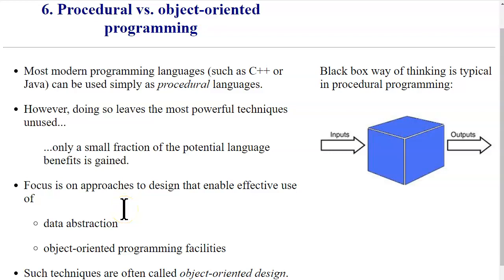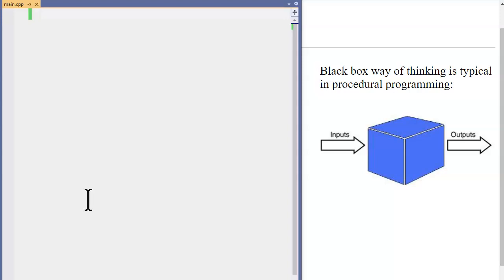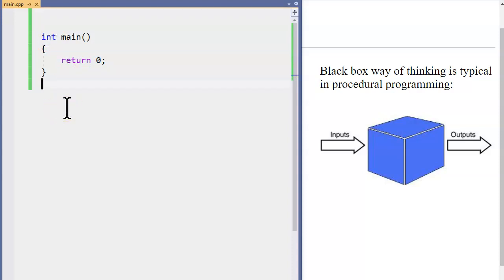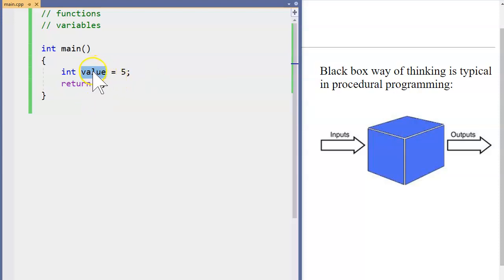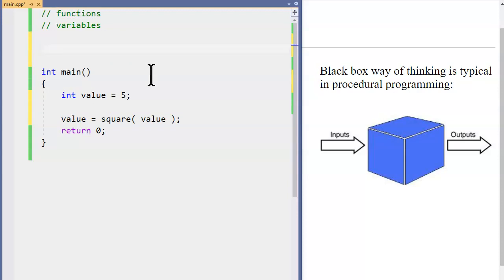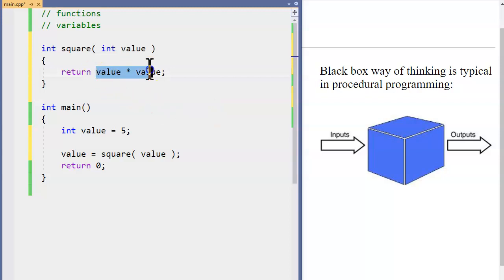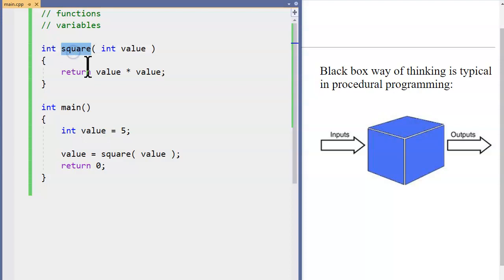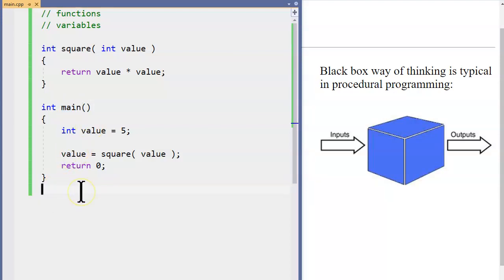1.4 Procedural Programming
1.4 Procedural Programming